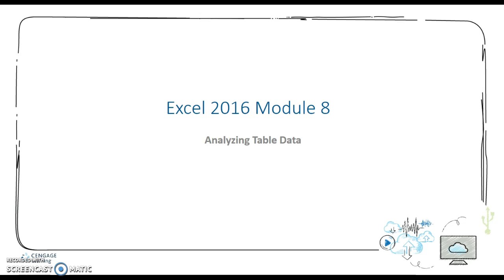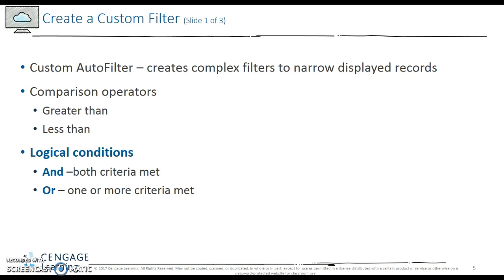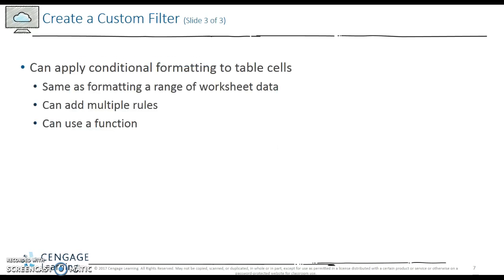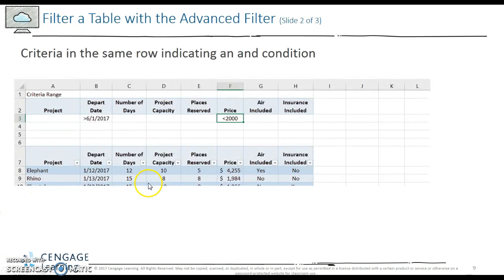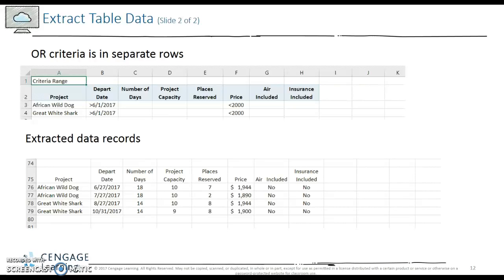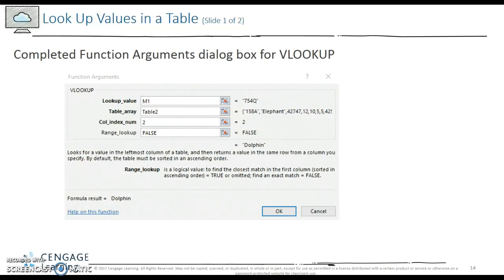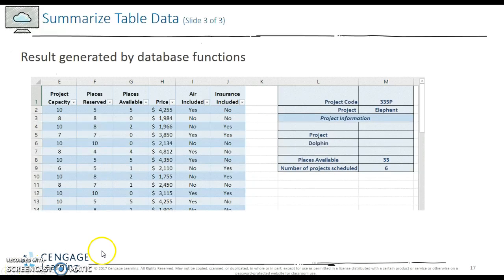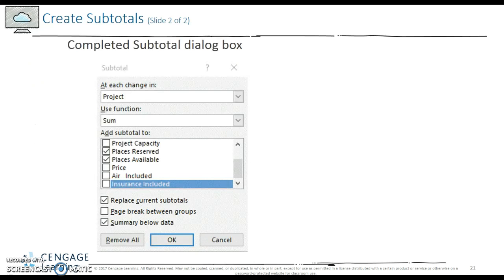Management Information Systems Module 8